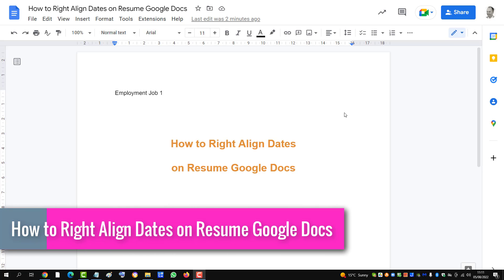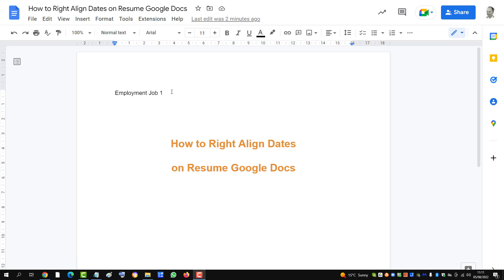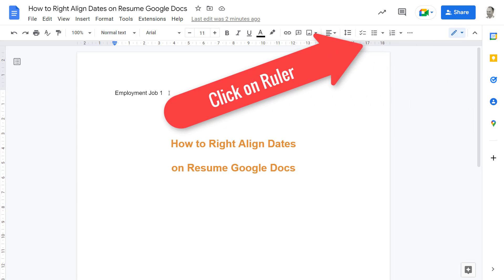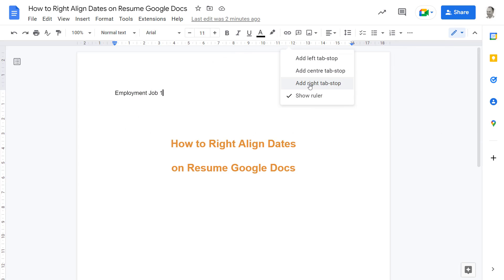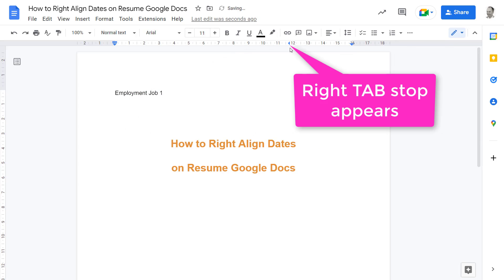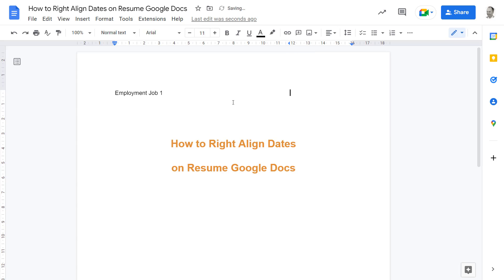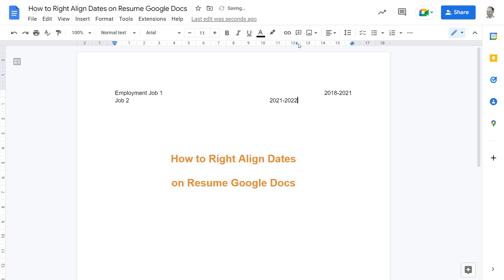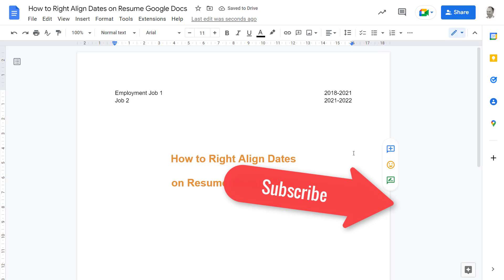How to Right Align Dates on Resume Google Docs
This video will show you how to right align date text information on the right side of a google docs resume page. You need to enter tab stops by hovering your mouse over the ruler area of the google doc page. Then you keypress TAB which moves the cursor over to the tab stop and then enter your right aligned text.